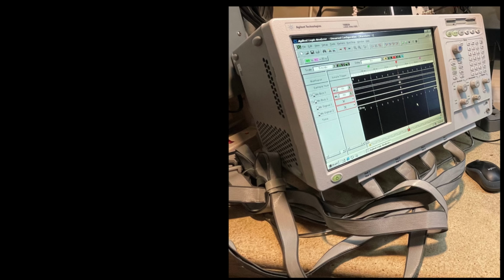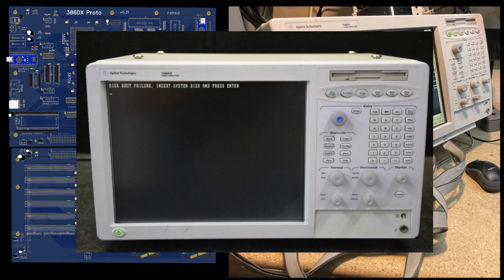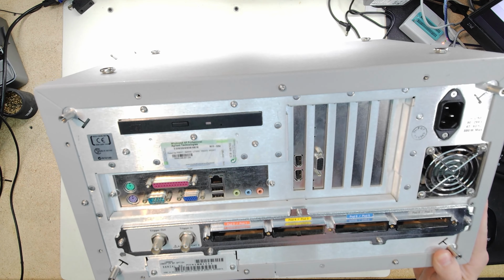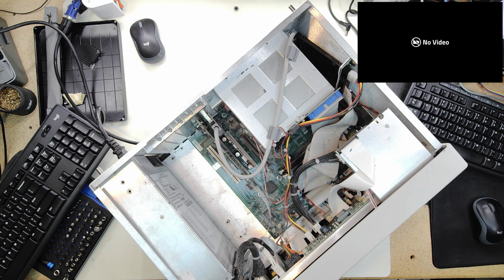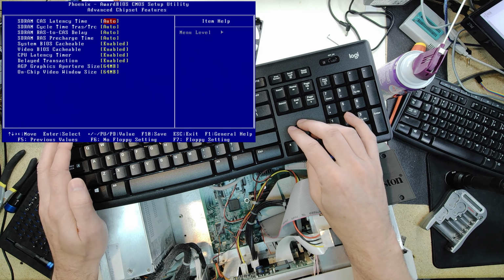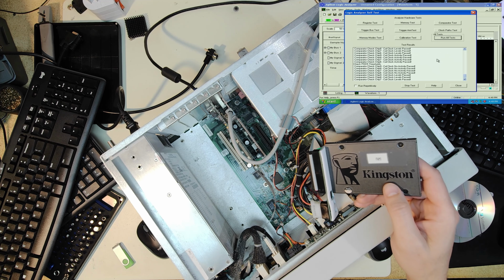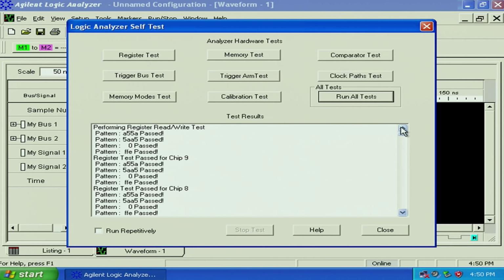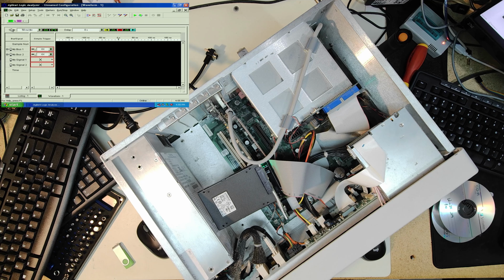Fixing Up an Agilent 1680AD Logic Analyzer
I picked up an Agilent 1680AD for some spare parts and possibly as a step up from my 1680A. Fortunately, I was able to resurrect this old analyzer.